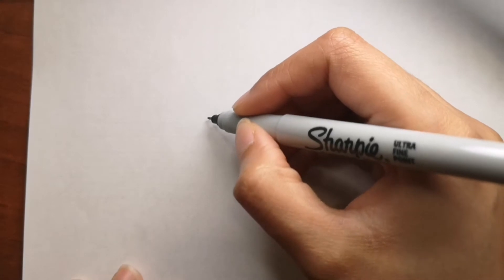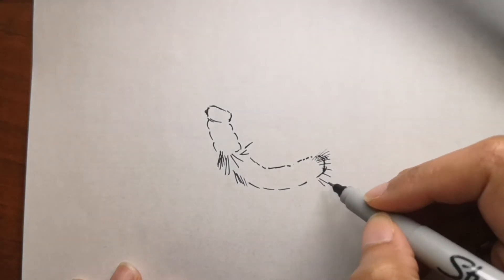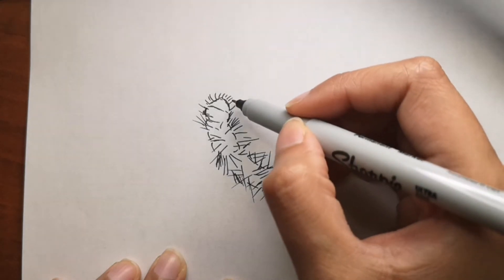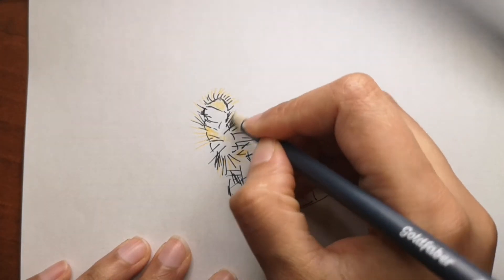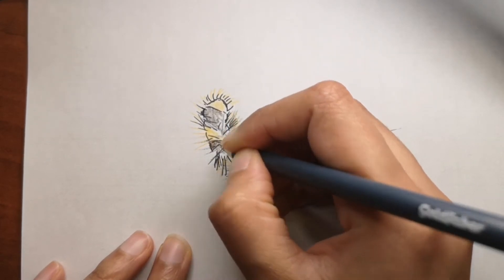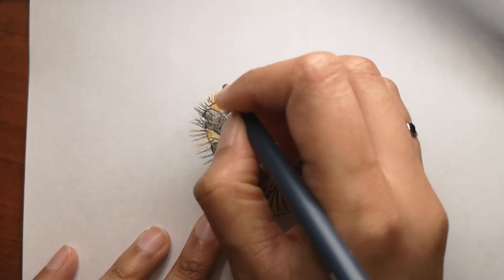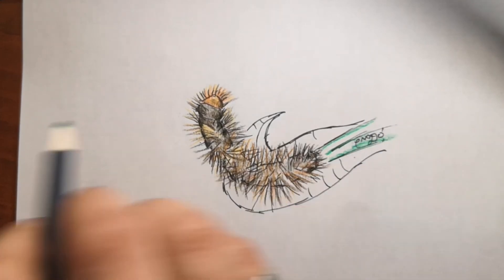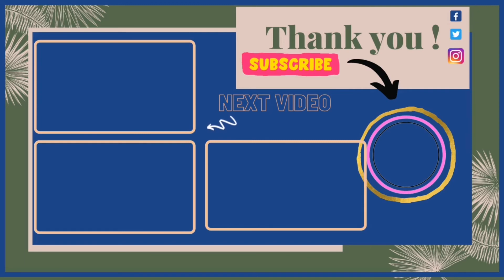How To Draw A Caterpillar Step By Step For Beginners | Easy Caterpillar Drawing Tutorial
**Cando PRODUCTS STORE** Designed just for you:
Redbubble:

Animal Coloring Book for Kids:

How to draw a caterpillar step by step beginner guide
Easy caterpillar drawing narrated step by step
Easy way to learn how to draw A caterpillar
How to draw a caterpillar step by step for beginners
caterpillar coloring and drawing with easy spoken instructions
Learn How to Draw a caterpillar with narrated drawing tutorial
Lets draw a caterpillar step by step
Easy Drawings